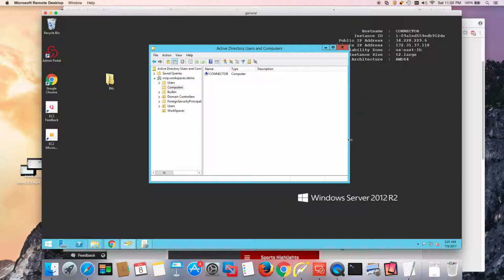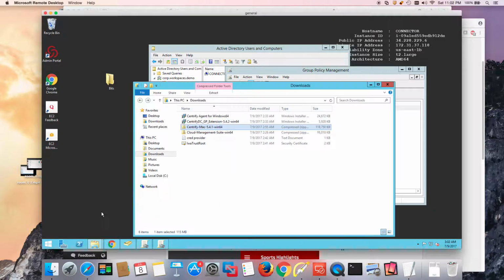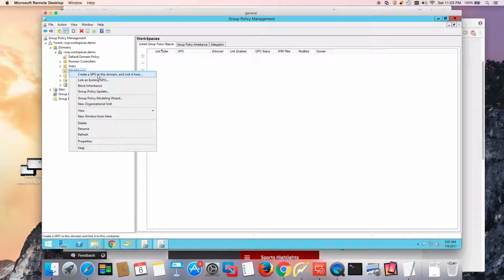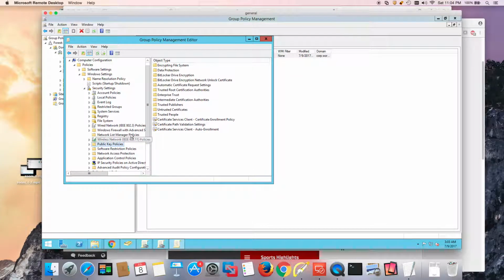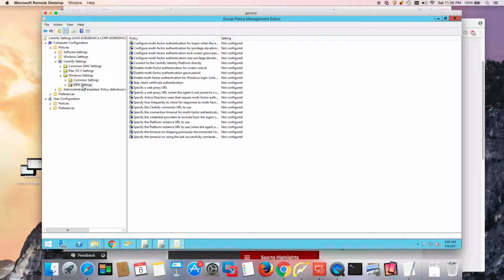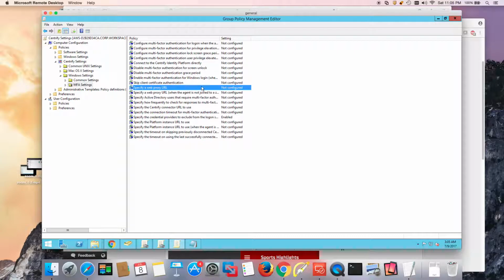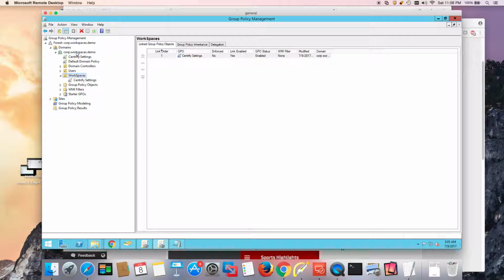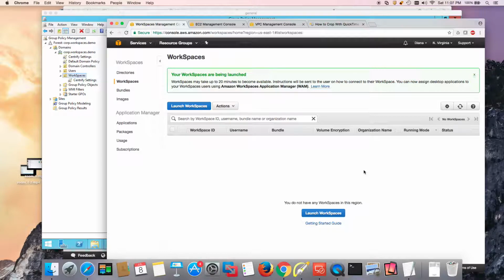Centrify AWS WorkSpaces Set up PKI and Provider GPO (7/9)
In this video series, we set up a lab with Centrify Multifactor Authentication and AWS WorkSpaces.

In this video we provision the PKI and Credential Provider settings using Group Policy